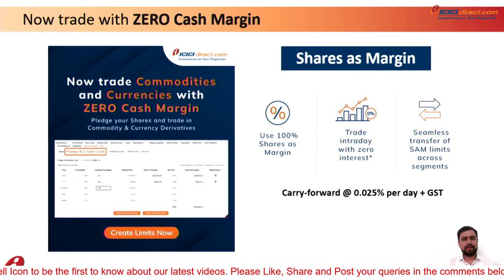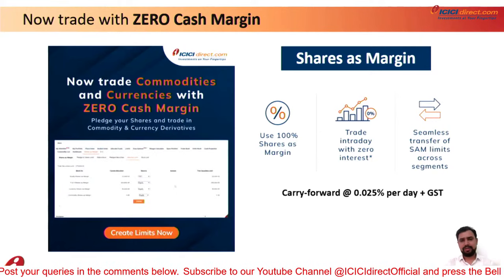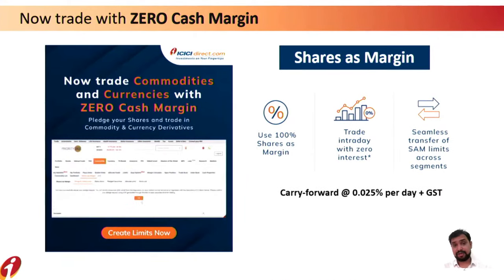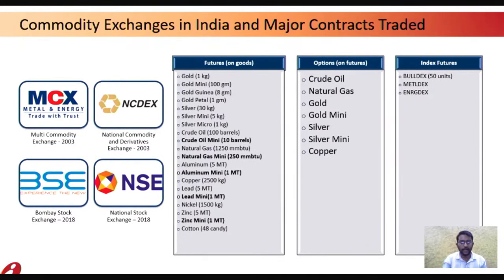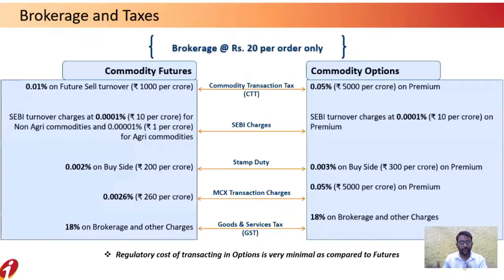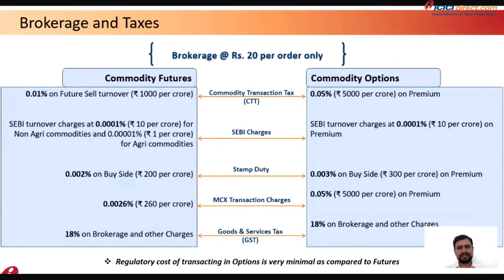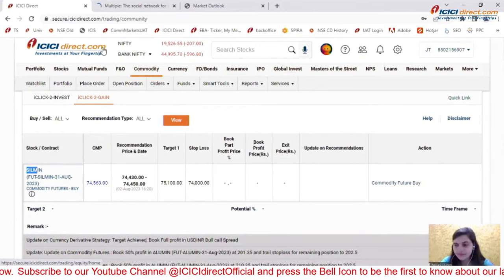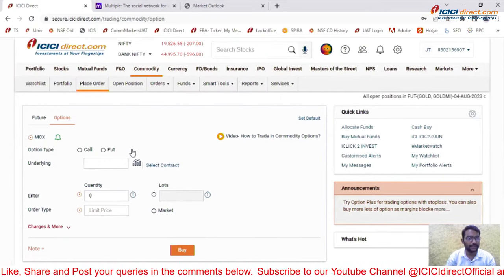Introducing Shares as Margin for Commodity and Currency segments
Find Out Which STOCKS TO WATCH 2023 For This Week And Watch the Market Wrap With Pankaj Pandey ICICI Direct